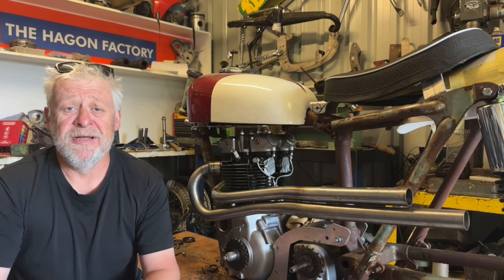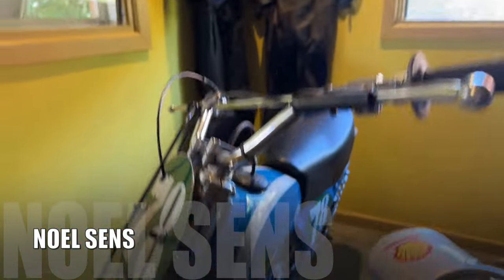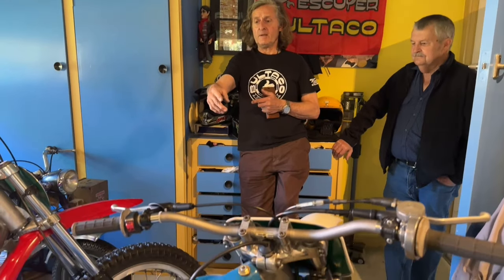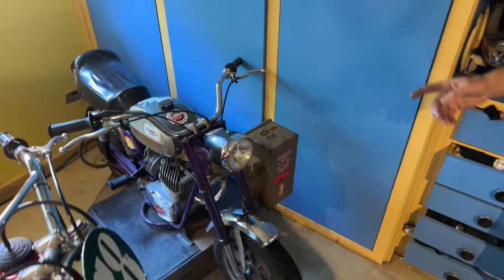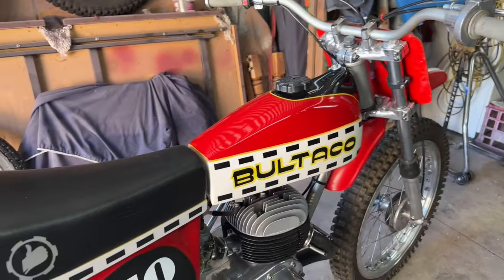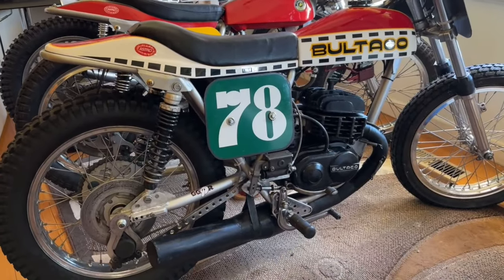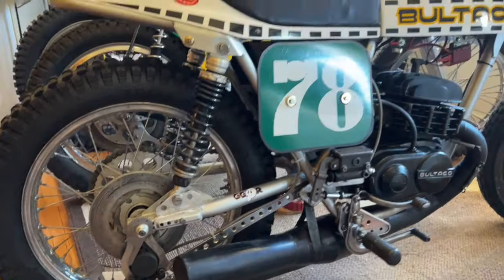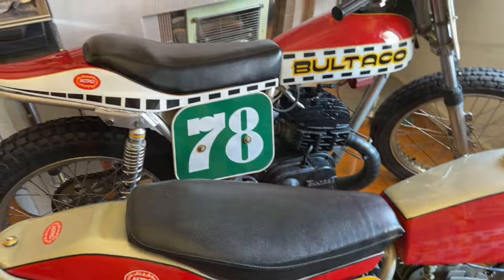AN AMAZING BULTACO COLLECTION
This weeks video is fantastic,

We had the chance to have a look at a private collection of Bultaco motorcycles All these motorcycles have been restored by Noel Sens , His attention to detail is amazing.

Bultaco Pursangs , Astros are his passion . you will never see another collection like this

We build and restore our bikes just like you , From swap meetings to our small back yard sheds to restore or modify to build the best bikes possible at a reasonable budget without breaking the bank.
I (Chris strahan) am a qualified motor mechanic with some self taught fabrication and machining skills. My father Alan Strahan is a qualified Fitter and Turner who specialises in Velocettes, He has lots of experience with other brands of motorcycles , this has been a huge help with all of our builds as you can imagine.